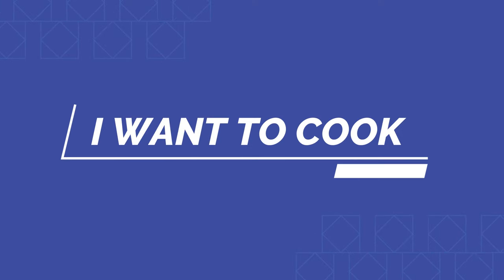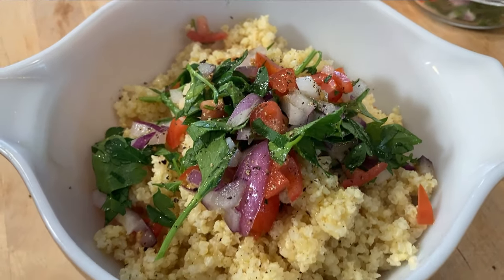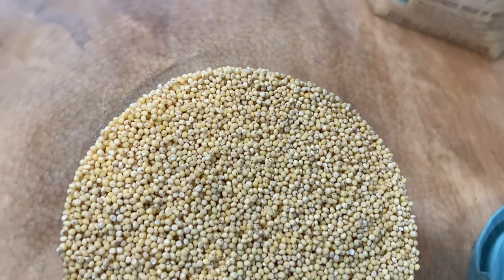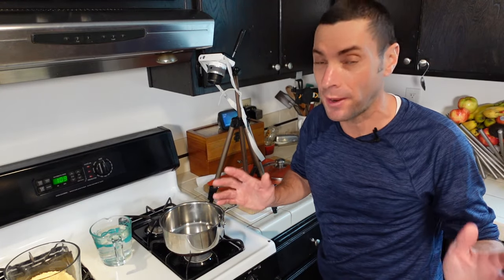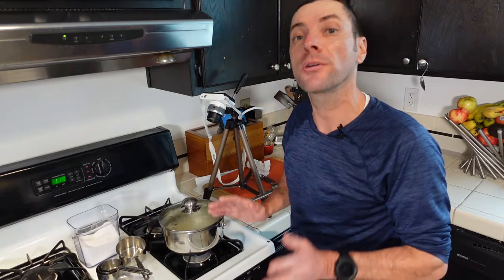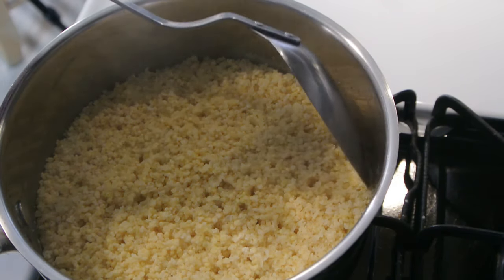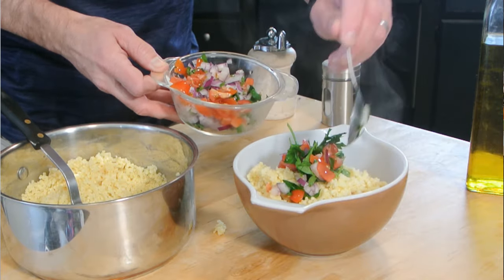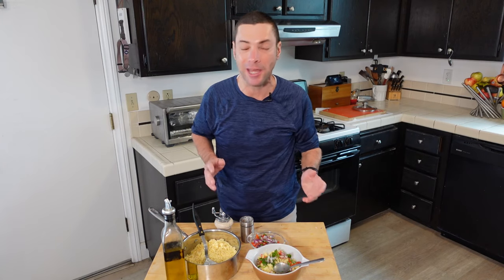Why You Should Cook Millet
Millet is way more than mere fodder -- it's a gluten-free grain that is wholesome and delicious. Best of all, it's super easy to cook. Chef and food writer Matt Degen shows how.